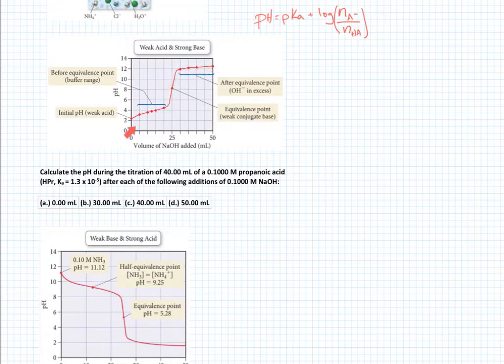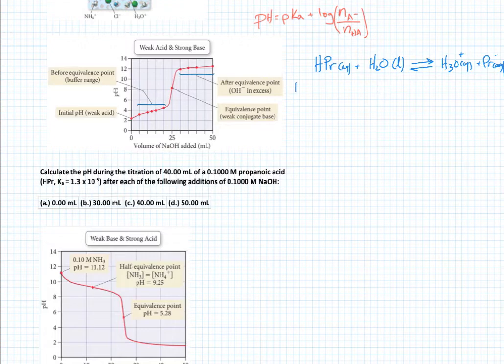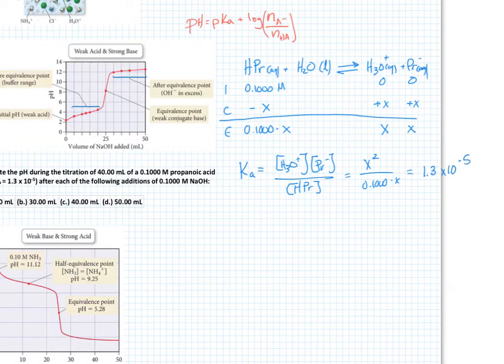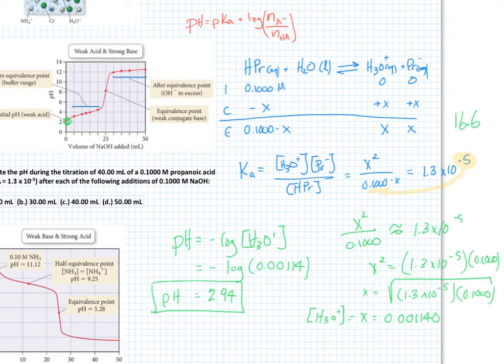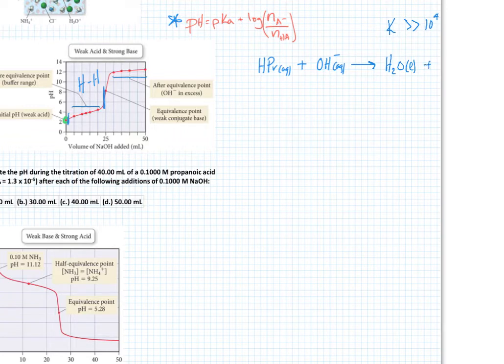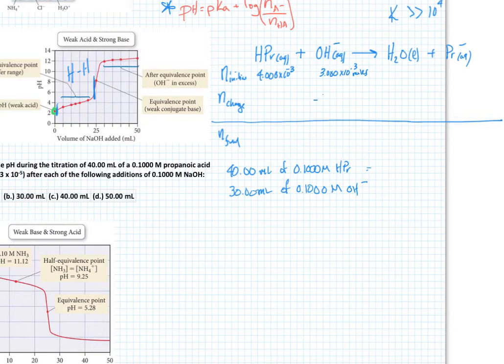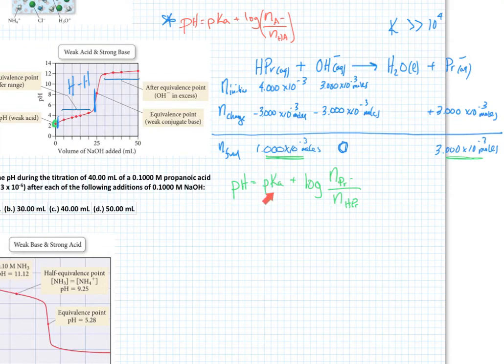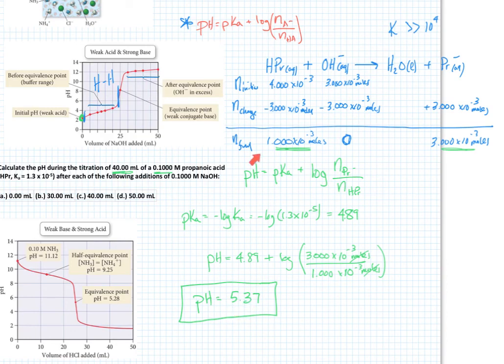Weak Acid - Strong Base Sample Calculation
In this video from Section 17.4 in Tro, we will look at how to calculate the pH curve of a weak acid being titrated by a strong acid. In this video, we will look at the first two distinct regions of the pH titration curve, (1.) before any strong base has been added; and (2.) in the buffer region that is created once base is added to the weak acid. In the follow-up video, we will look at Region 3 at the equivalence point, and Region 4 after the equivalence point.